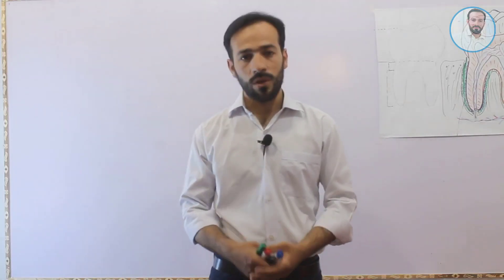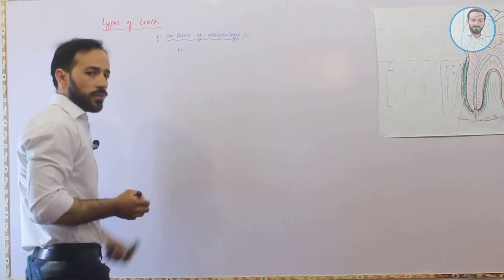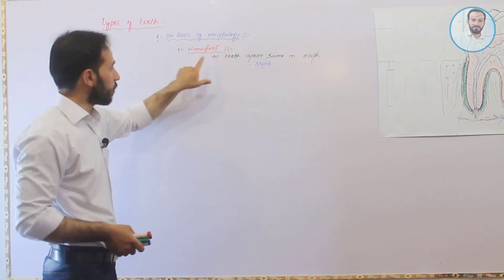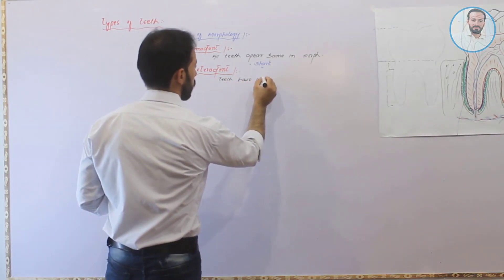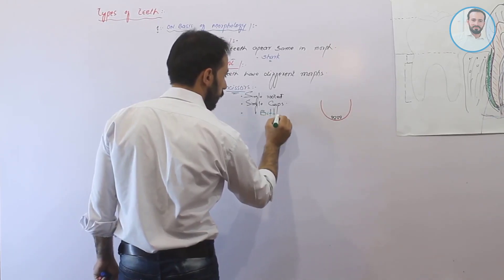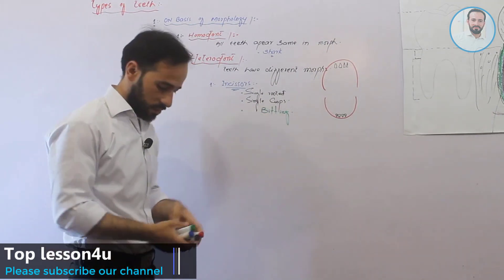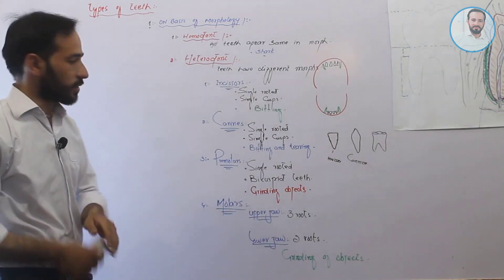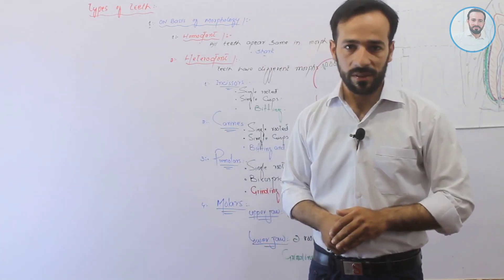Types of Teeth | Teeth and thier types | Structure and functions of Teeth | Part-1 | top lesson4u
Types of Teeth | Teeth and thier types | Structure and functions of Teeth | top lesson4u

top keywords
Types of Teeth
Teeth and thier types
Structure and functions of Teeth
top lesson4u
toplesson4u
top lesson4u
lesson4u
top4u
lesson
Types of teeth
structure of a tooth
incisors
canine
premolars
molars
jawbone
cementum
crown
root
function of teeth
types of teeth
teeth functions
functions of teeth
wisdom teeth function
canine teeth function
function of wisdom teeth
Types of Teeth and Structure of a Tooth
Types of Teeth
Teeth
Incisors
Molars
Premolars
chewing
mouth
education
elearning
sciencve

Be with us for such easy lectures
for my lectures plz visit the down given links